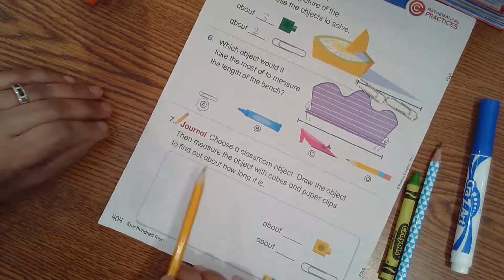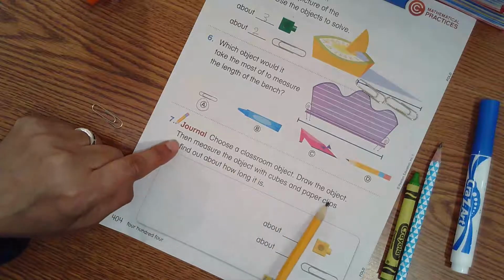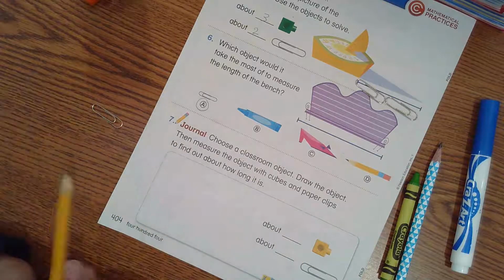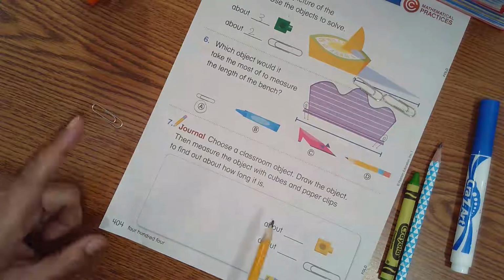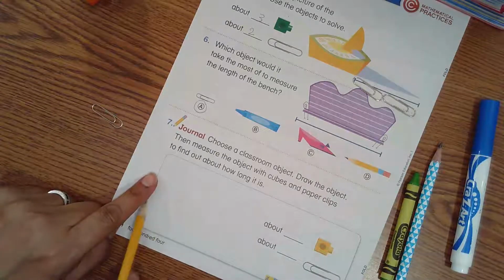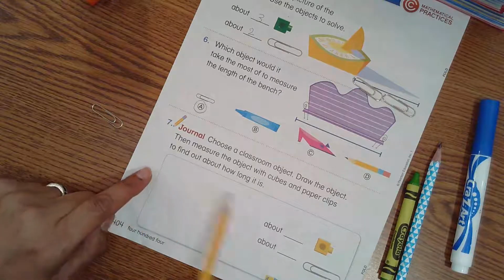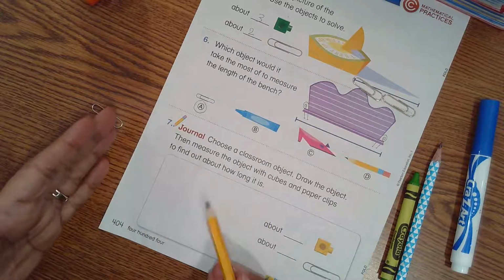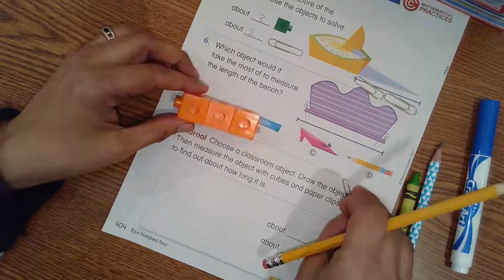Topic 12 Lesson 5 Day 5